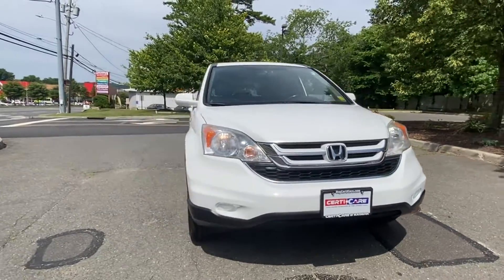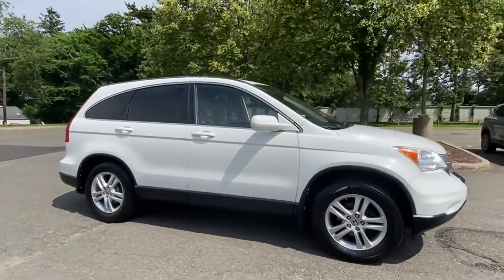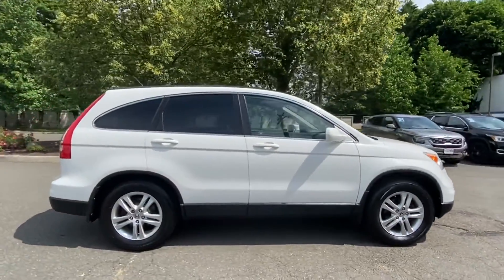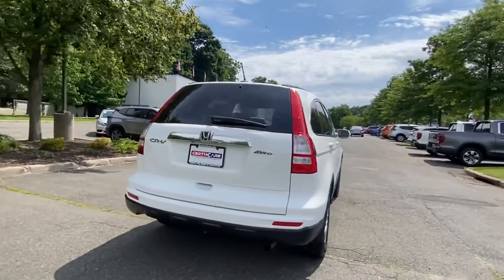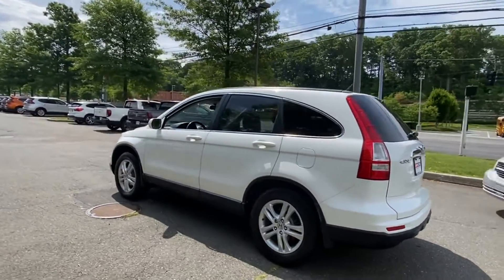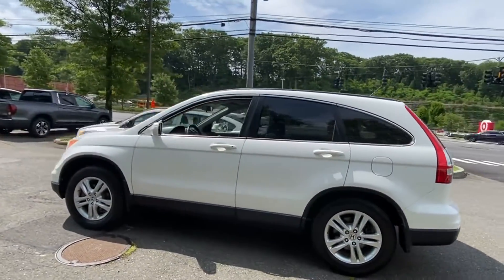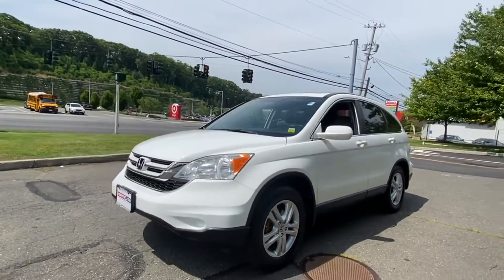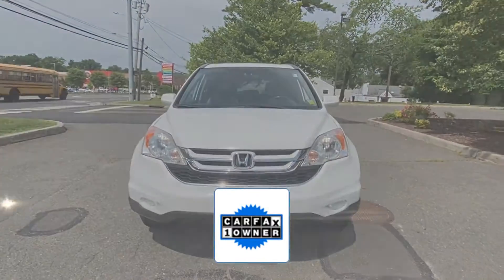Used 2011 Honda CR-V EX-L Huntington, Commack, Dix Hills, Huntington Station, South Huntington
2011 Honda CR-V EX-L JHLRE4H78BC015819 Video

This 2011 Honda CR-V EX-L JHLRE4H78BC015819 is full of phenomenal features such as: